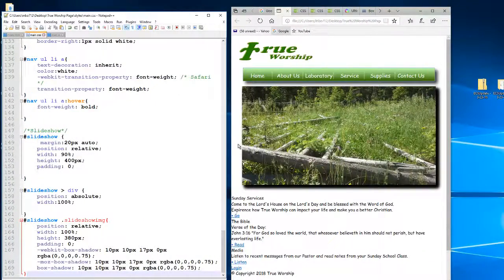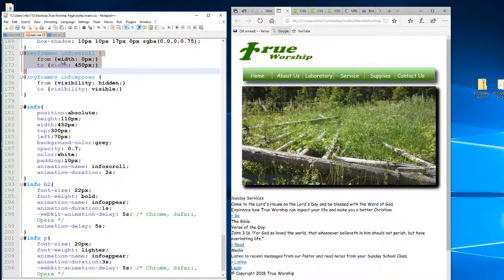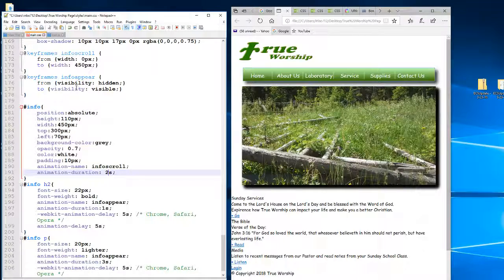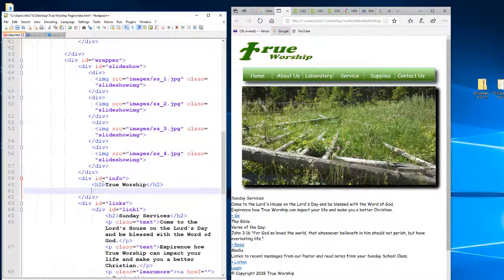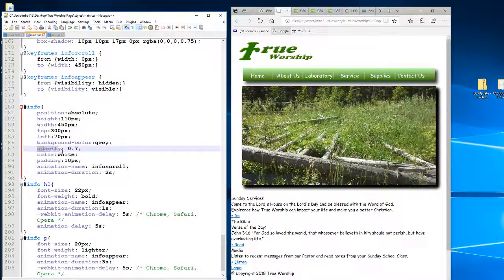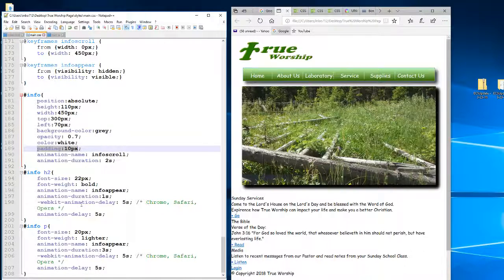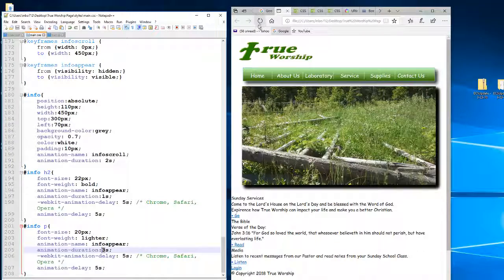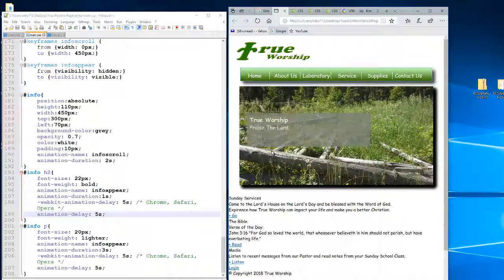14 Give it style